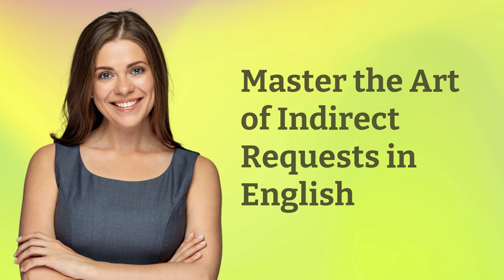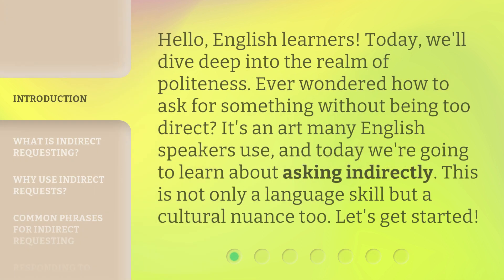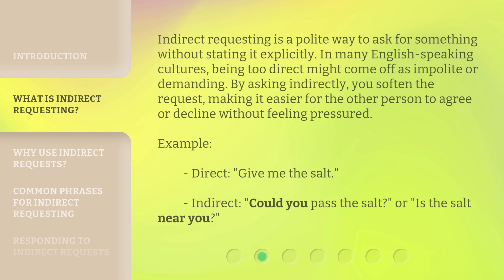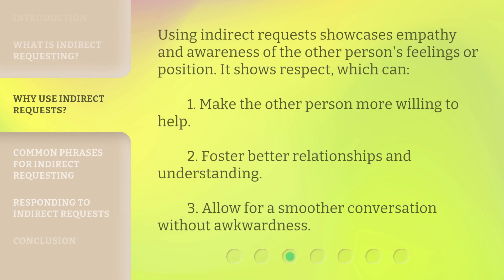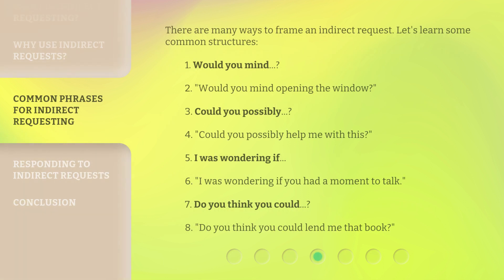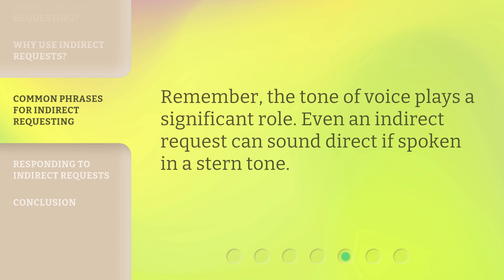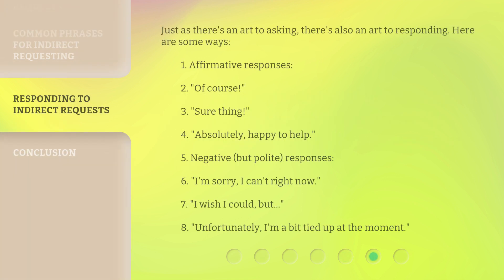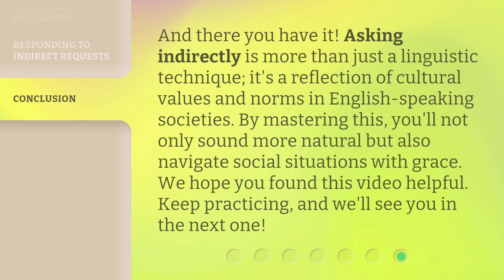Master the Art of Indirect Requests in English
Master the Art of Indirect Requests in English • Learn how to ask for something politely without being too direct in English. Discover the cultural nuances and common phrases for making indirect requests that showcase empathy and respect.

00:00 • Introduction - Master the Art of Indirect Requests in English
00:32 • What is Indirect Requesting?
01:06 • Why Use Indirect Requests?
01:32 • Common Phrases for Indirect Requesting
02:14 • Responding to Indirect Requests